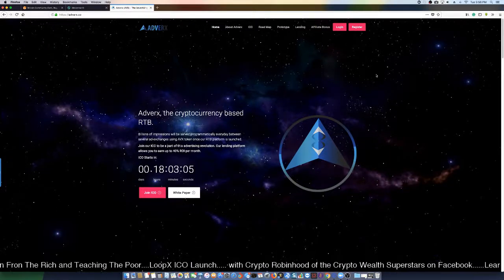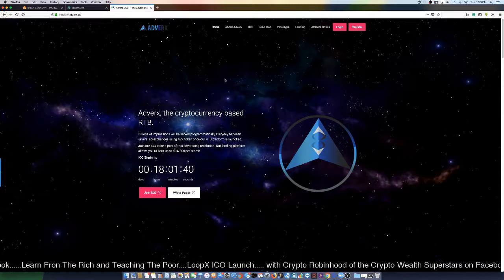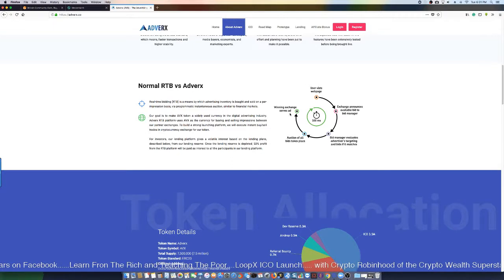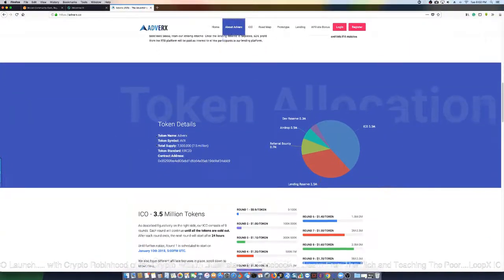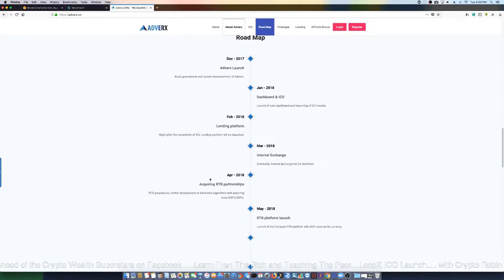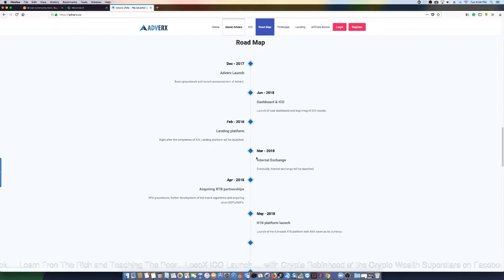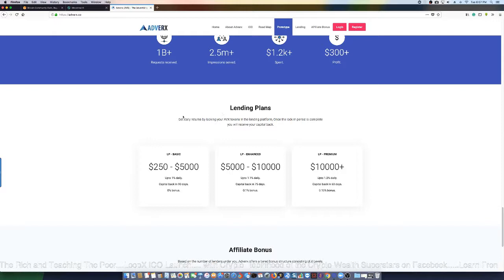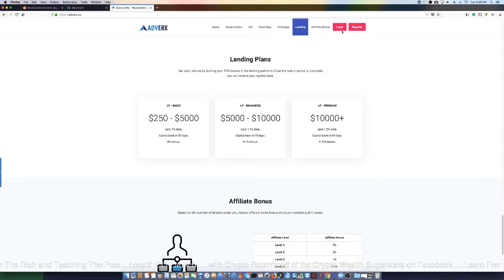HOT NEW ICO ALERT - Adverx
One of the BEST and highly expected lending ICO starting in 18 hours!
ONLY 3.5 million ICO coins!
Starting price 90¢
ERC 20 token